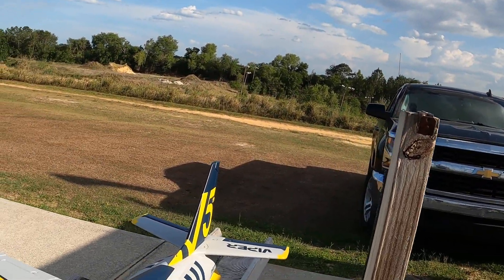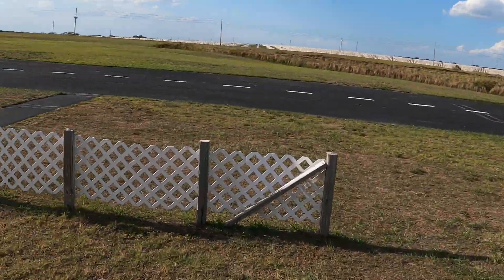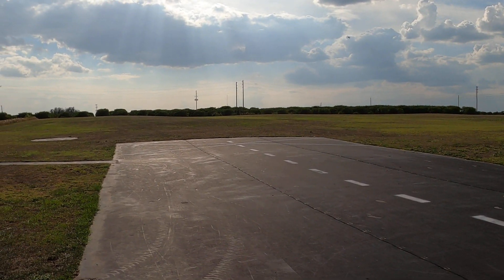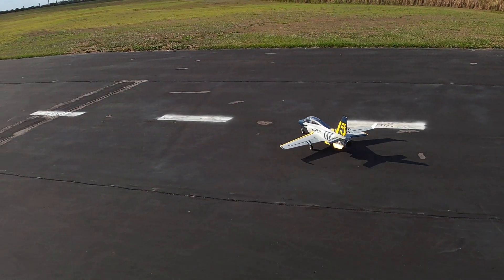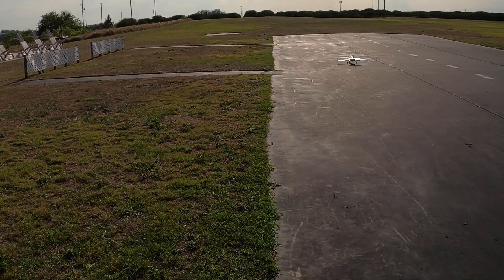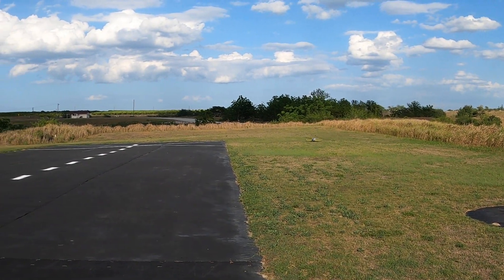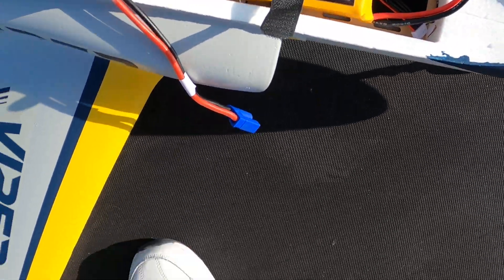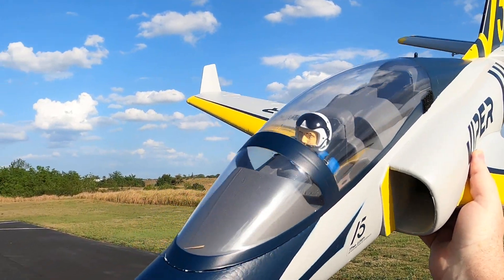FMS 15TH ANNIVERSARY EDITION VIPER -HOT FLIGHT-Fat Guy Flies RC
I really enjoyed taking this very stable FMS 15TH ANNIVERSARY EDITION VIPER  up for a hot flight on a very hot day! The 15TH ANNIVERSARY EDITION VIPER  flies fast and true. I did not have a gyro installed just a Spektrum AR620. She is so stable she does not need it.
Radio Used : Spektrum NX10 Receiver used: Spektrum AR620
Plane specs: Wingspan: 1100mm (43.30in)
Motor size: Brushless 3060-KV1900
Wing load: 93.5 g/dm² (0.21oz/in²)
Wing area: 19.2 dm² (297.6 sq.in)
ESC: 80A
Center of Gravity (CG) is (90-95mm) from the leading edge of the main wing

God bless!!